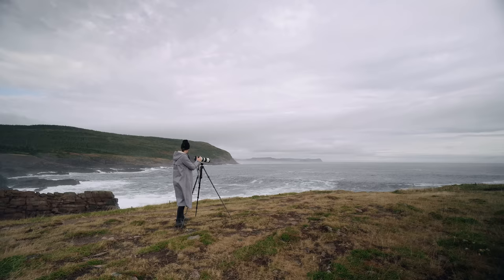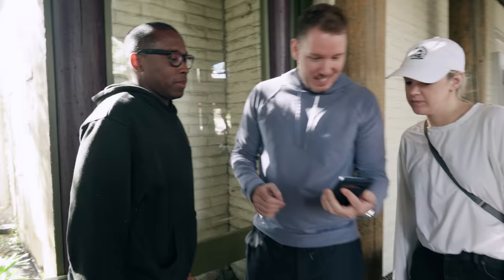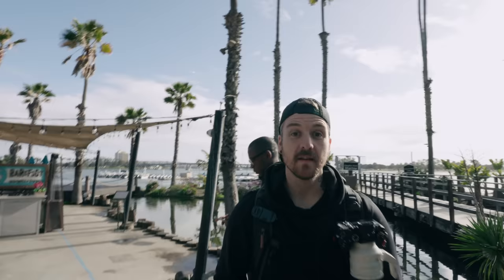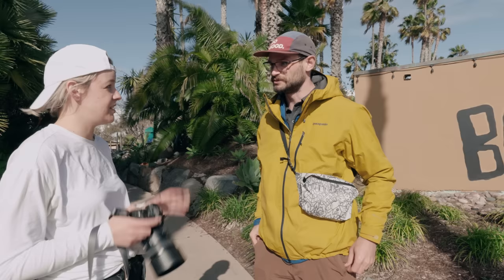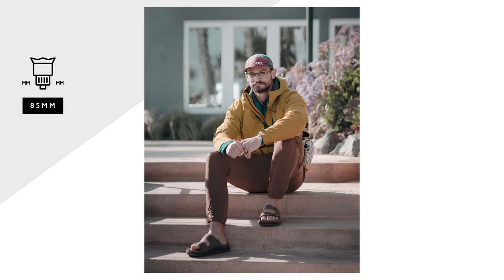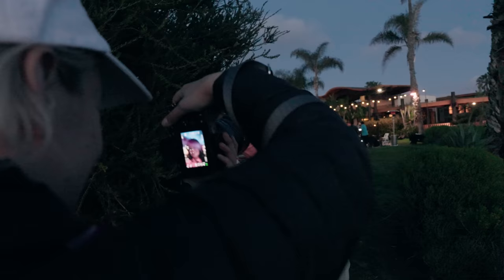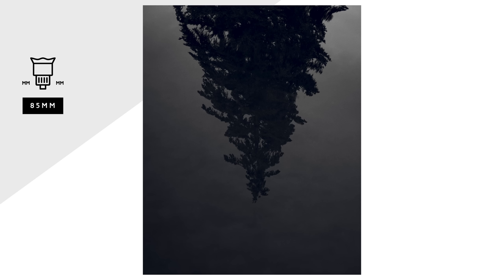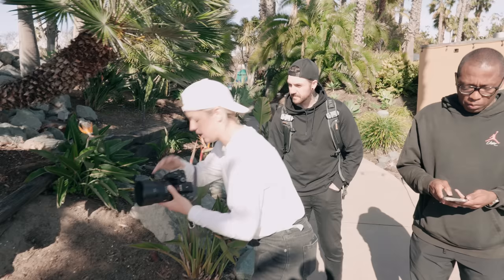This Lens DEFEATED ME! 85mm Focal Length Challenge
In episode 5 of our photography workshop series The Focal Length Challenge we take you back to Camera Camp in San Diego to shoot at 85mm for the second time because this lens defeated me the first time. Shout out to Sony for having us out for the event and to my friends who participated in the video!

Chapters:
00:00 - 0:47 Intro
0:47 - 5:00 Camera Camp Vlog
5:00 - 8:10 Focal Length Breakdown - People
8:10 - 9:00 Focal Length Breakdown - Places
9:00 - 10:51 Focal Length Breakdown - Things
10:51 - 11:51 - Bloopers